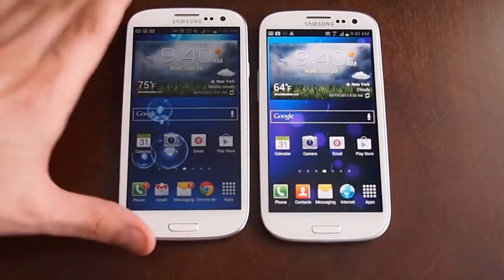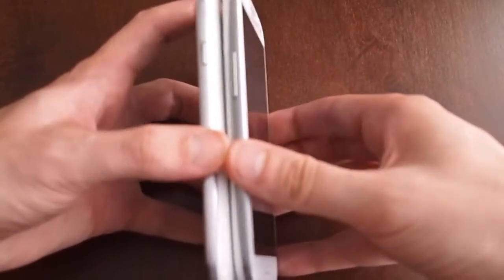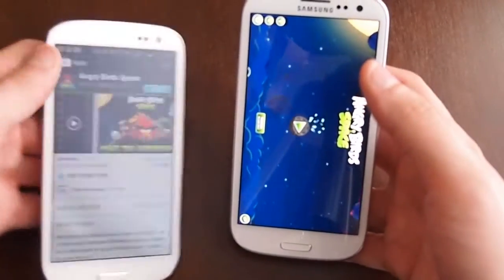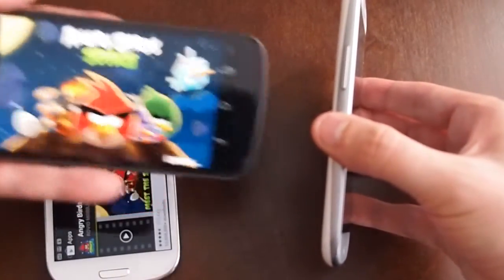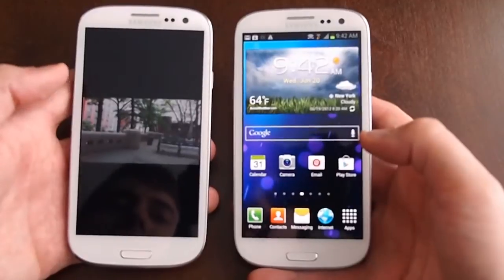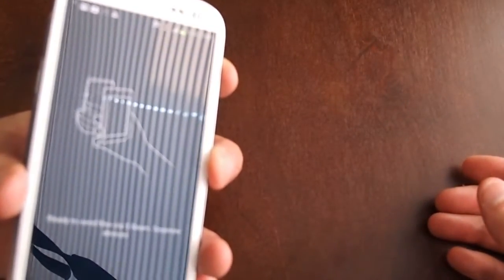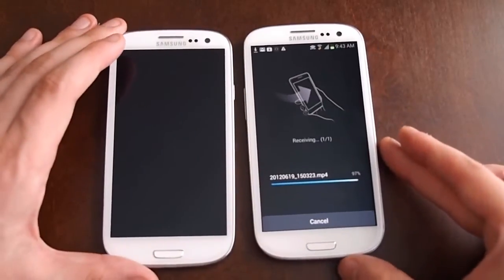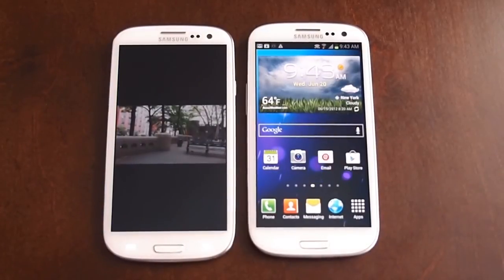Samsung Galaxy S3 S-Beam hands-on demo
We try out Android Beam and Samsung's new S-Beam to transfer files between two Galaxy S3 phones.

Make sure to check out our full written review of the Samsung Galaxy S3